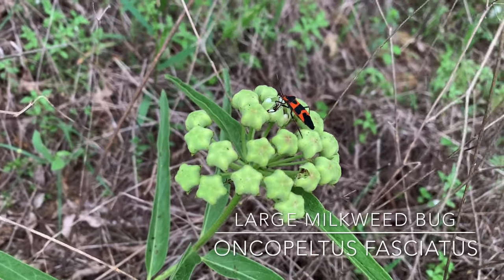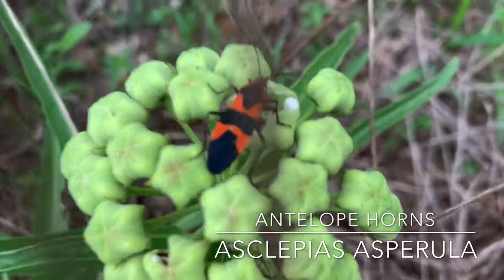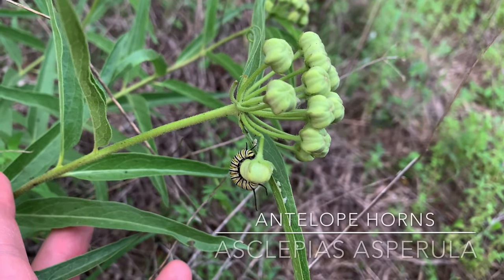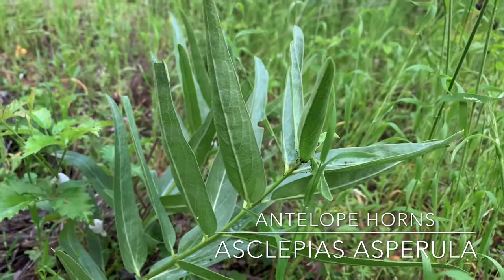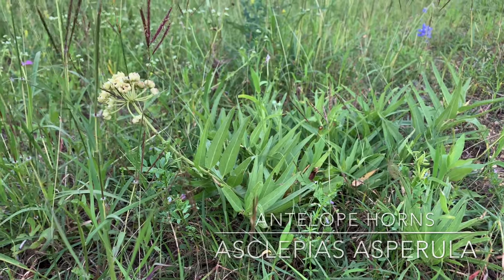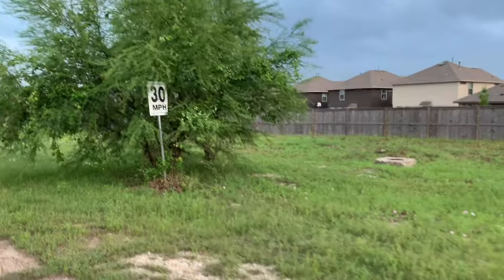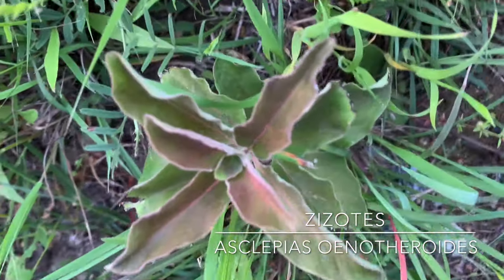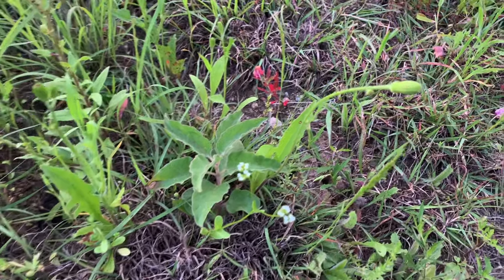Asclepias Walk in Southeast Austin TX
Quick look at Asclepias asperula and Asclepias oenotheroides in Southeast Austin on April  11th, 2020.